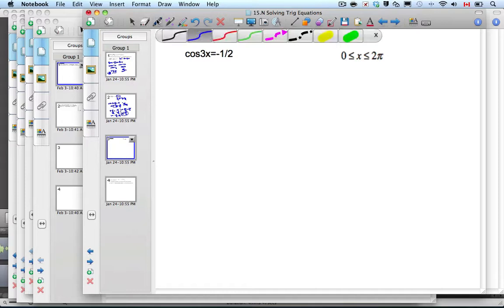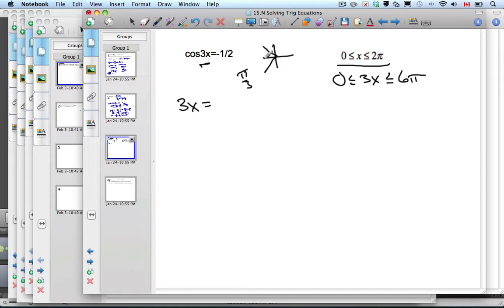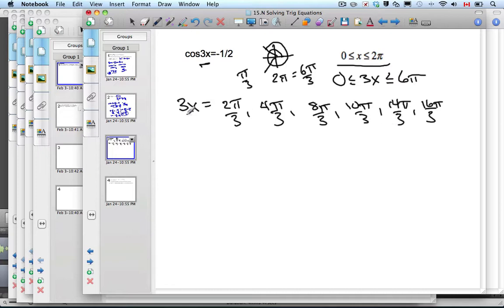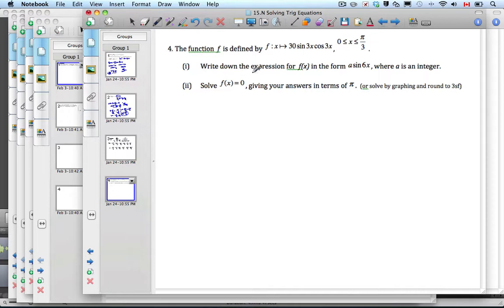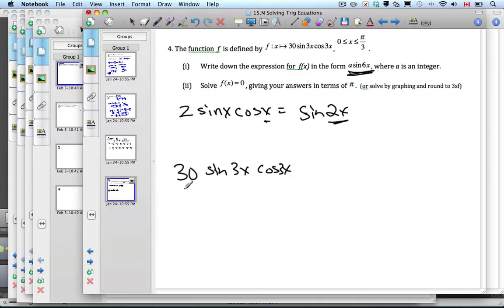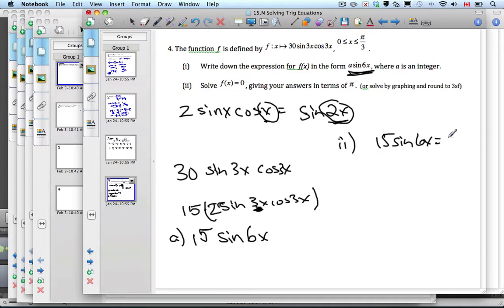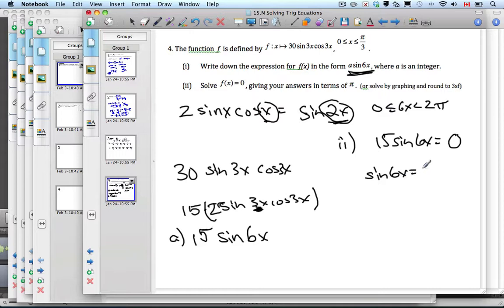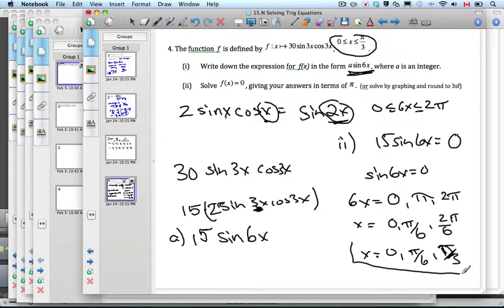IB Solving Trigonometric Equations without a GDC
IB Math Video IB Solving Trigonometric Equations without a GDC for exact values over a given domain.